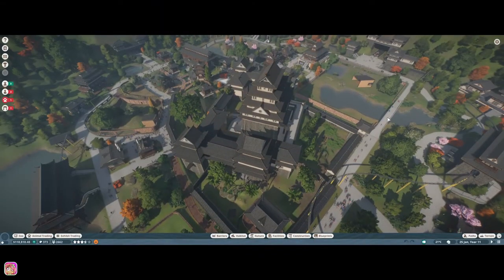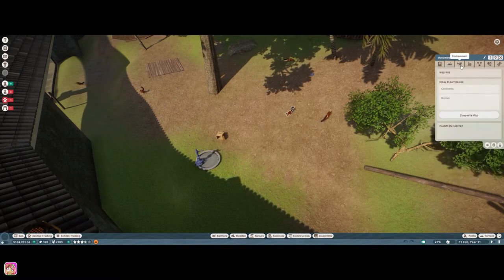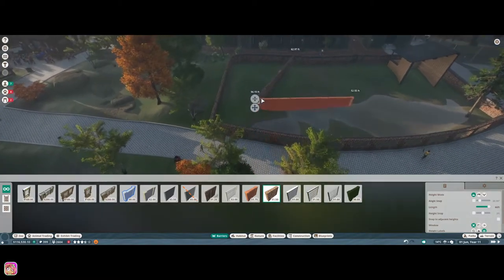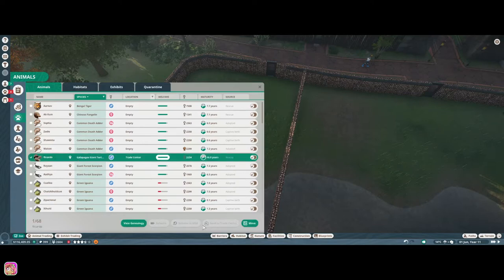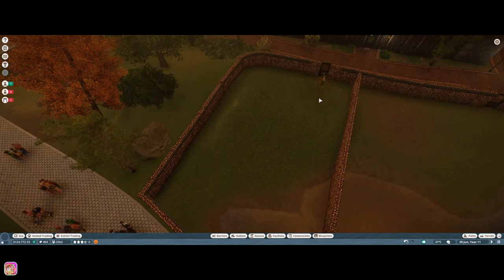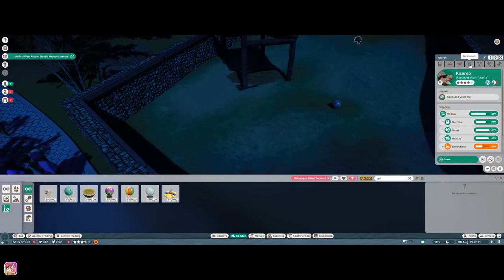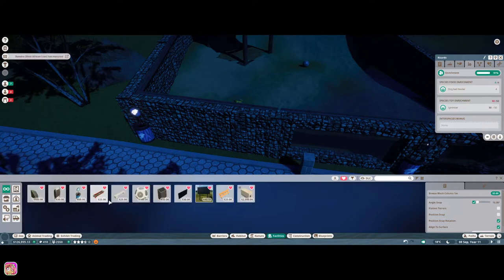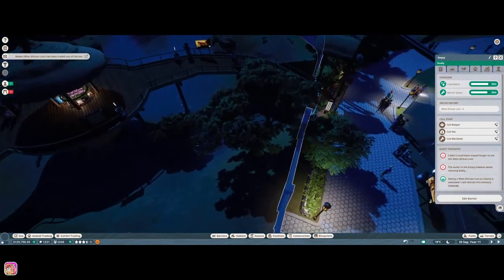"Lin Lin Is Back!" | Planet Zoo Career #11 | Yamaguchi Prefecture Tranquility Zoo Pt7/9 (1080p)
Adding a habitat for our Galapagos Giant Tortoise & Giant Panda, finishing the monorail track, and getting to the silver star.